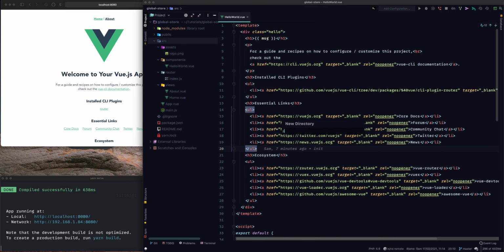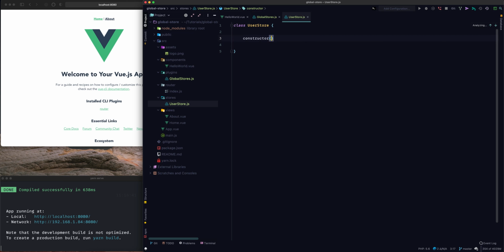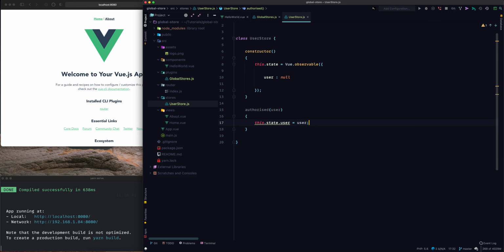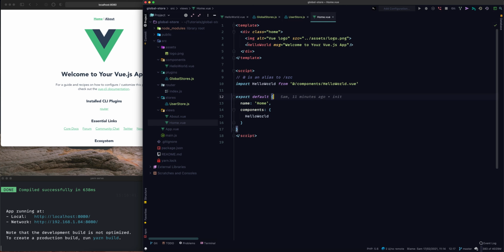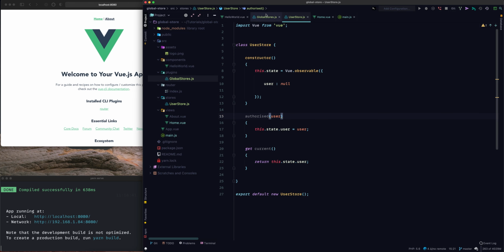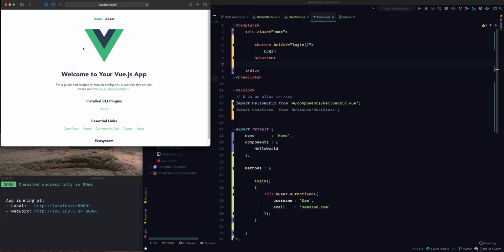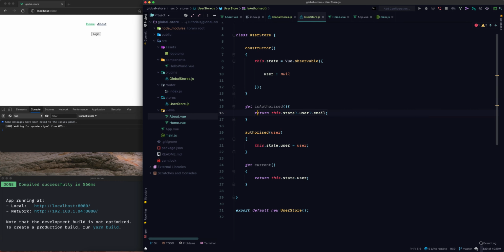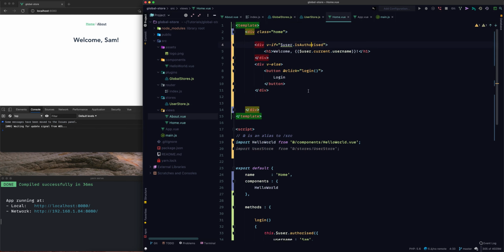Vue 2 - Global State & State Management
We're explaining how you can achieve simple global state in a VueJS application to implement your own state management solution. This will allow you to control the full flow and structure of your store. Along with using it where ever you like in the application with no constraints. It's a really useful trick.

Also, I'm always live coding on Twitch, come along and join me.